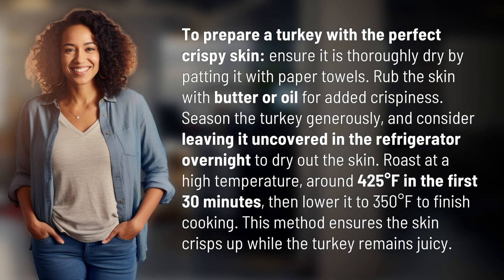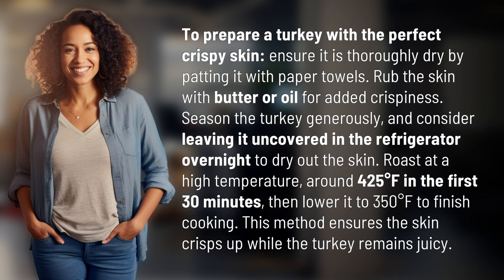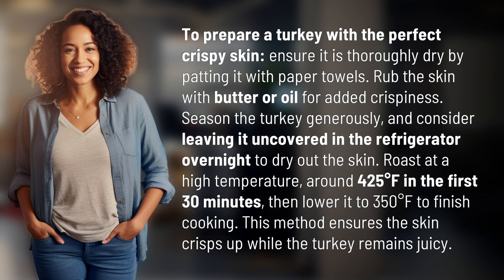How do you prepare a turkey with the perfect crispy skin?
Crispy Turkey: How to Achieve Perfect Skin Every Time 👉 Perfect Turkey Skin 👉 Discover the secrets to preparing a turkey with the perfect crispy skin. Pat dry, rub with butter, season generously, and roast at high temperature for a juicy and crispy result.

Laura S. Harris (2024, June 2.) How do you prepare a turkey with the perfect crispy skin?
    🌐 AskAbout.video